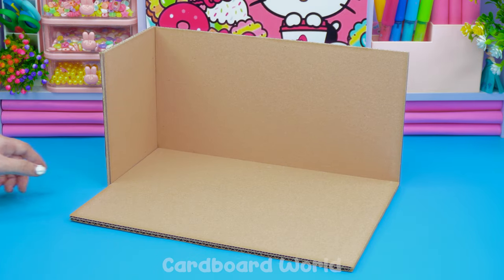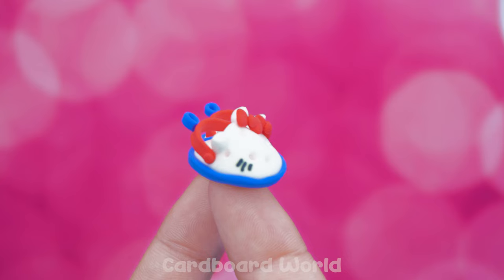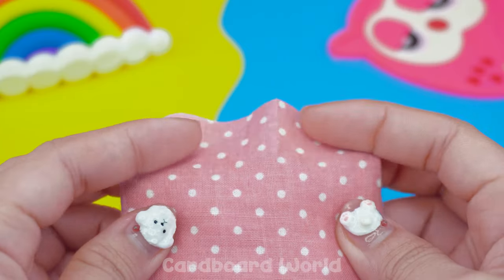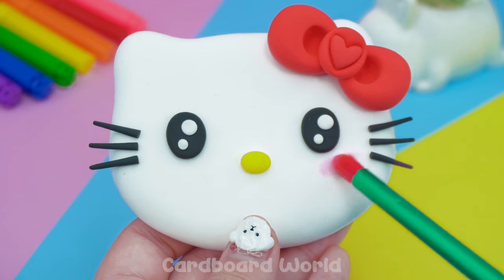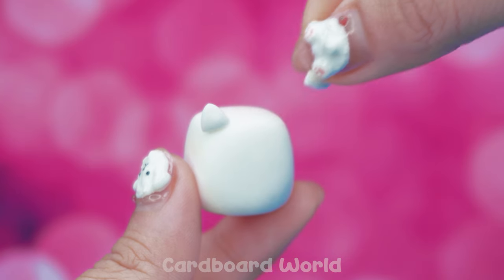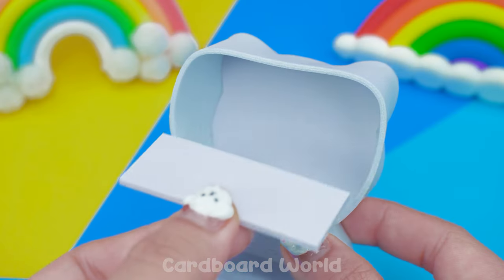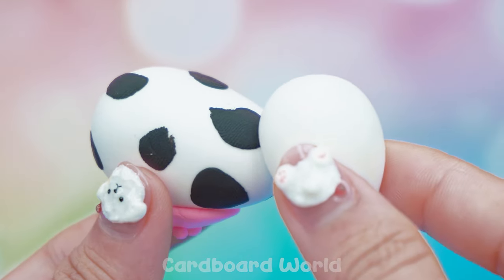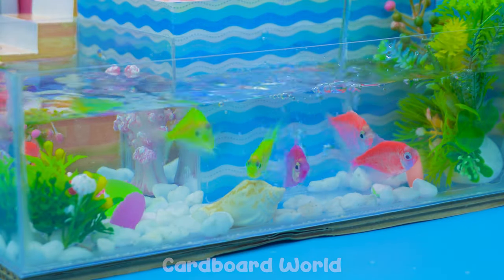Building Cow Shed Farm, Aquarium around Hello Kitty Mini House ❤️ DIY Miniature Cardboard House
Welcome to Cardboard World babe, my name is Alice ❤️
I love to make cute miniature house for my hamster in many design. In this video I will show you how to make Hello Kitty miniature house using cardboard, paper. The house has bedroom, kitchen, aquarium around and cow shed.  Do you like this pink miniature house Idea? Love you❤️
0:00 | Building Cow Shed Farm, Aquarium around Hello Kitty Mini House ❤️
Title :
( English ) Building Cow Shed Farm, Aquarium around Hello Kitty Mini House ❤️ DIY Miniature Cardboard House
( Español ) Construyendo una granja con cobertizo para vacas y un acuario alrededor de la minicasa de Hello Kitty ❤️ Casa de cartón en miniatura de bricolaje
( Português ) Construindo fazenda de galpão de vacas, aquário em torno da mini casa da Hello Kitty ❤️ Casa de papelão em miniatura faça você mesmo
( 한국어 ) 헬로키티 미니 하우스 주변에 소 창고 농장, 수족관 만들기 ❤️ DIY 소형 판지 하우스
( 日本人 ) ハローキティのミニハウスの周りに牛小屋農場、水族館を建てる❤️ DIY ミニチュア段ボールハウス
(Hindi) हैलो किट्टी मिनी हाउस के आसपास गाय शेड फार्म, एक्वेरियम का निर्माण ❤️ DIY लघु कार्डबोर्ड हाउस
Dear all my friends,

We love a TINY things, MINIATURE HOUSE and MINI items. And We wanna share our PASSION with all people in the world !
"Over 1.9 billion people log into YouTube every month" so i created this channel and build some cute things from cardboard and daily supplies, Recycling them and make some things good from discarded items also cardboard. I wanna share my stories, wanna creating something cute for the world and give you guys relax time with my videos.

I also wanna teach you make something cute, bring good things to the world, bring great videos to you !
We specializes in creating small houses and pretty small objects with easy-to-implement materials.
Our Chanel Not Suitable for children 13 years and younger.

Would you like to join with us on this exciting journey - the journey called Cardboard World?

If you have any IDEA please COMMENT babe, i will build it for you with all my love ❤️
Love Cardboard House, Creative Packed Good from Cardboard, Let's watch this video :
+ How To Make Pink Hello Kitty Bedroom with Cute Bed, Rainbow Slides (EASY) - DIY Miniature House

DIY Miniature Cardboard House From Cardboard World Official Channel